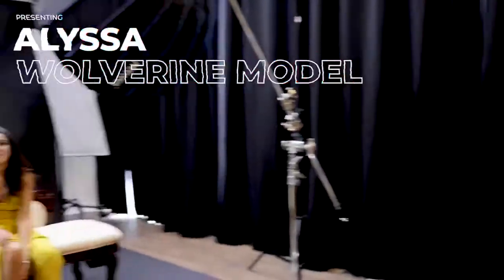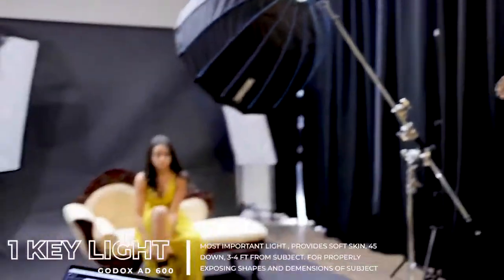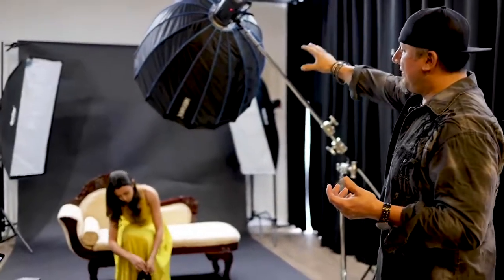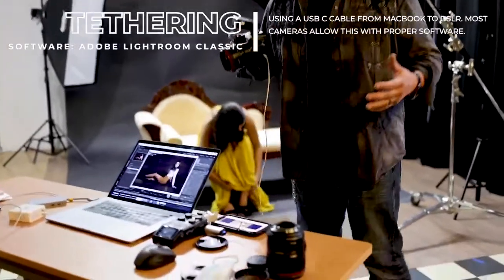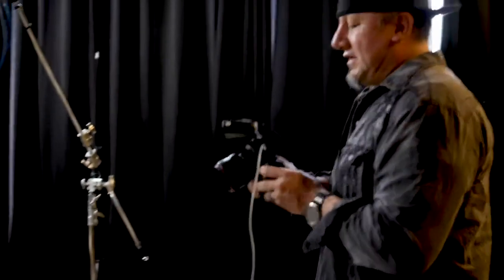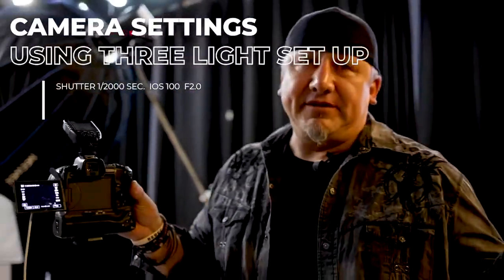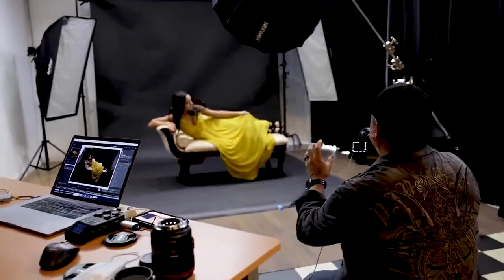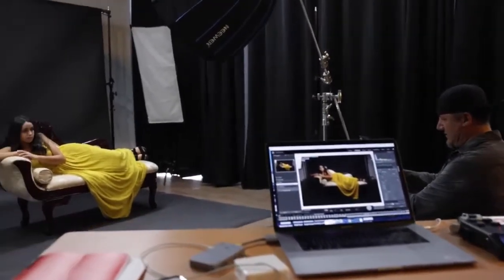EASY STUDIO PHOTO SHOOT TUTORIAL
Wolverine Productions uses some basic camera equipment and lighting to show how you can produce some creative shots. We use a simple chair, high keylight and edge light to produce some nice shots.